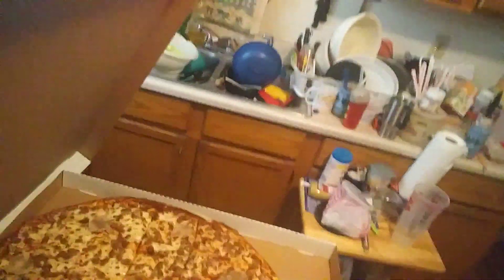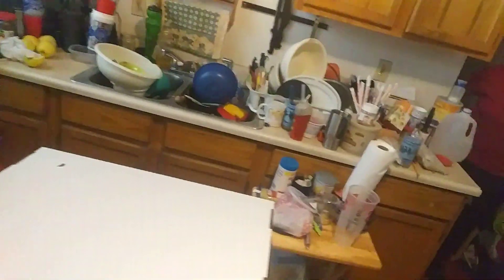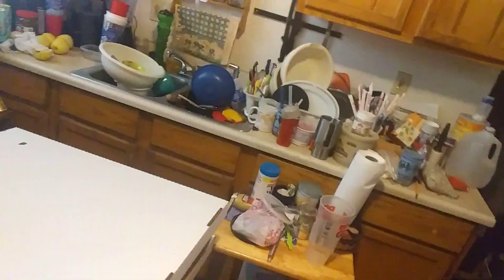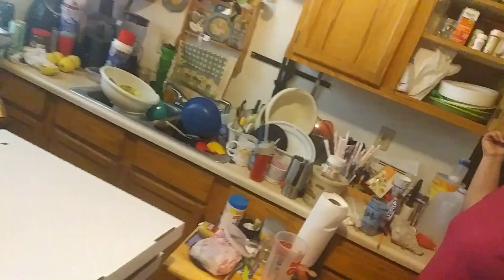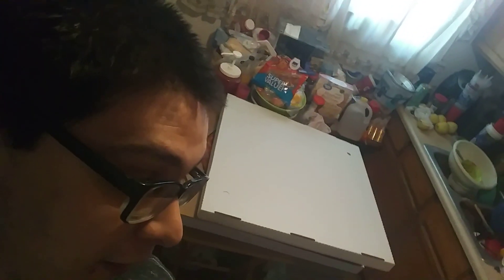Ready for avengers endgame The thanos pizza